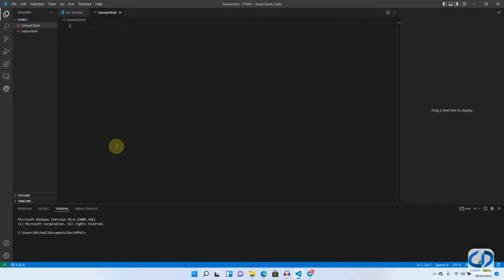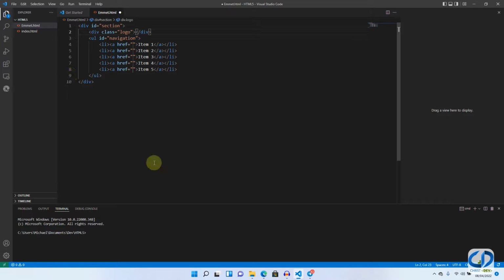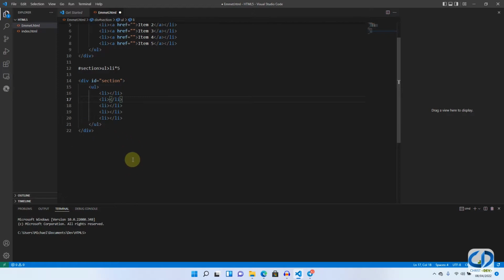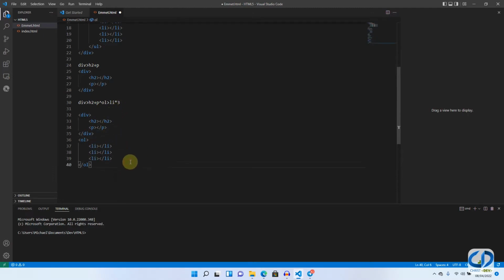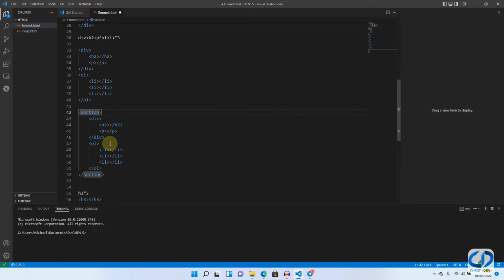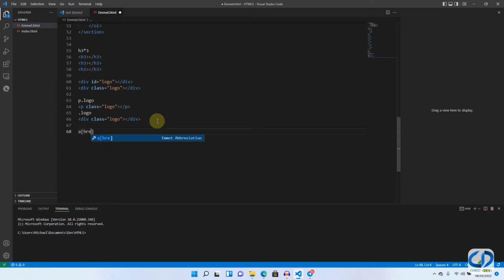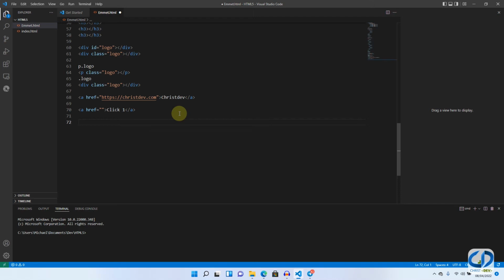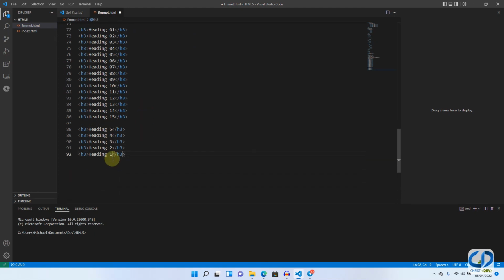Code like a Pro with Emmet | Supercharge your coding ability with coding shortcuts - Christdev Tech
One of the biggest reasons why coding feels hard is all the small details that it comes with.
minor errors of omitting or mistakenly adding one or two characters can cause major issues in the code that will be very difficult to trace.

Many code editors help with that issue, by including tools that auto-complete your code. They also highlight your errors and present suggestions for improvement.

in my estimation though, the best of the tools at our disposal is Emmet, which can be considered a shortcut to coding.

This video is a guide to learning Emmet in a way that will help you understand what it is all about and what you can do with it.

You can see more information about us by visiting our